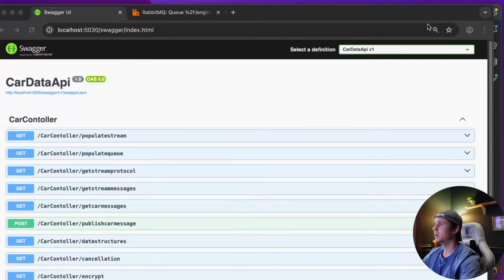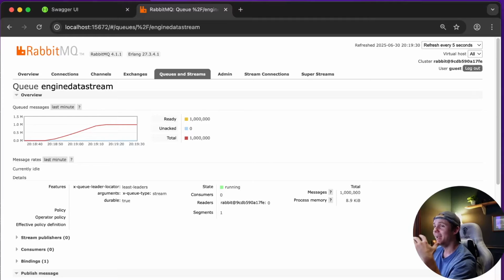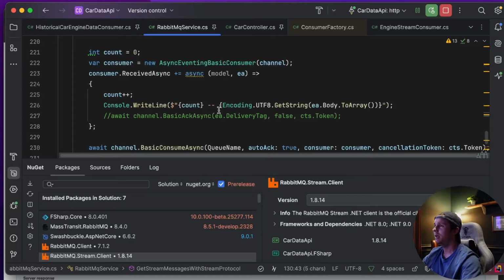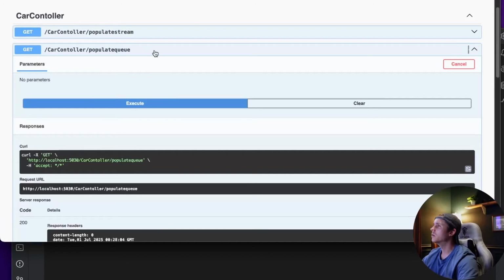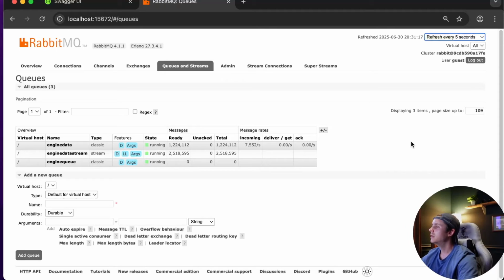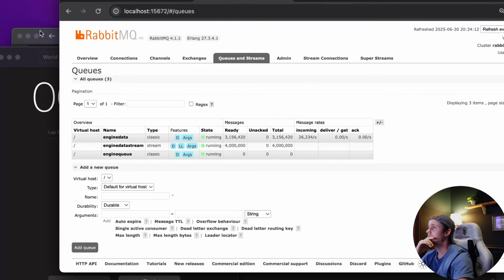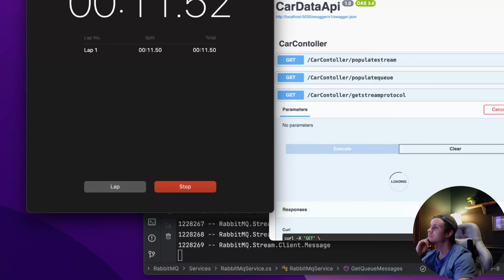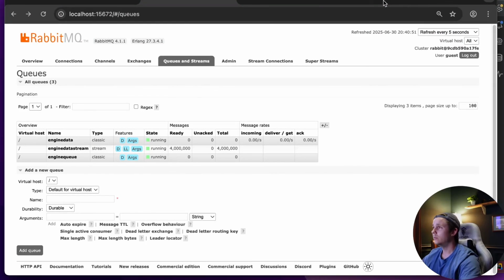Performance Testing RabbitMQ Streams and Queues in .NET